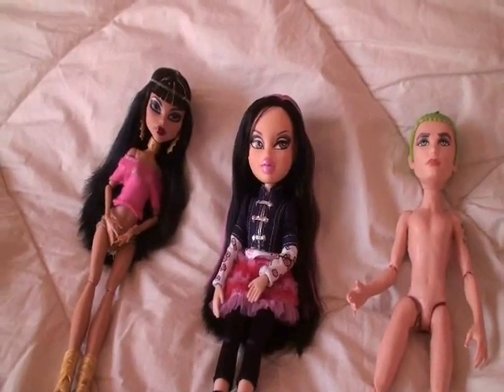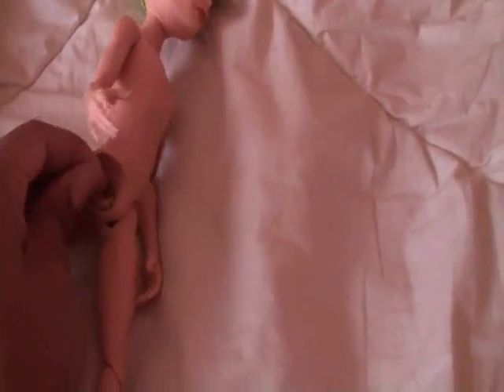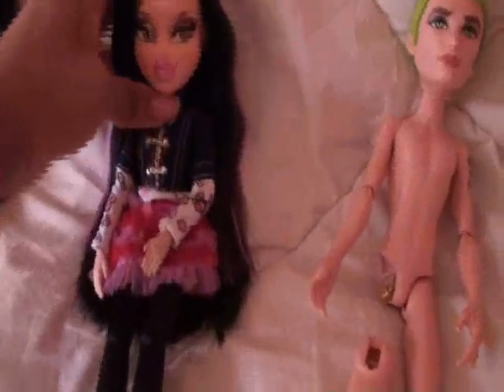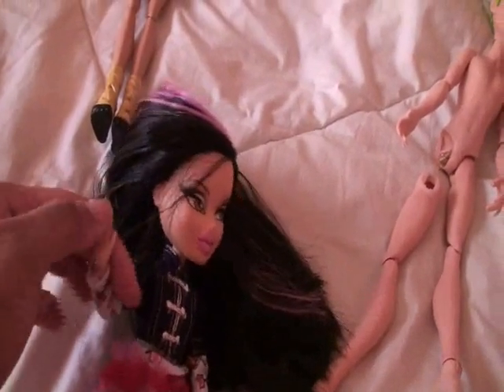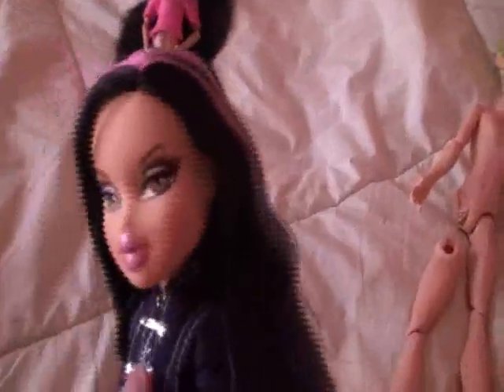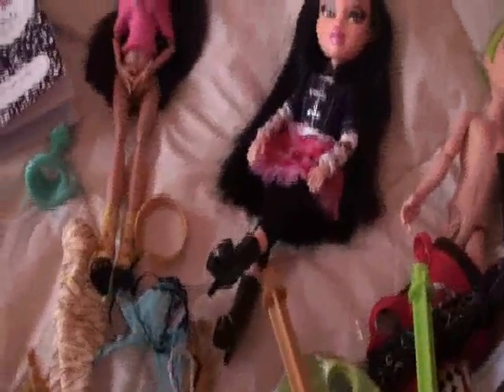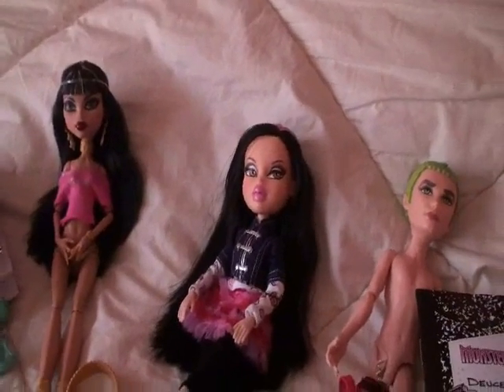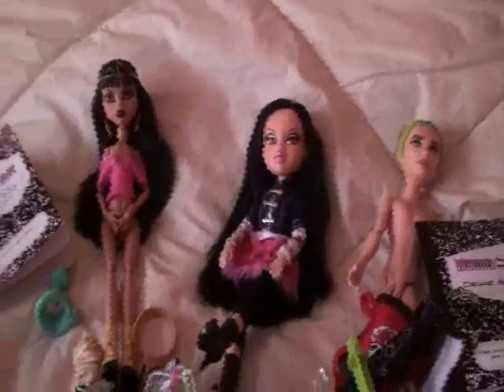MY VERY FIRST MONSTER HIGH DOLLS & BRATZ PARTY JADE! :D(PLEASE READ THE DESCRIPTION)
LOL CLEO ALSO COMES WITH ARMBAND LOL I FORGOT IT BECUZ I WAS SITTING ON IT XD AND I LEFT DEUSES BRACET IN THE BAG DARN LOL

AND I ALSO TOOK OUT SOME OF HER GOLDEN STREAKS :)